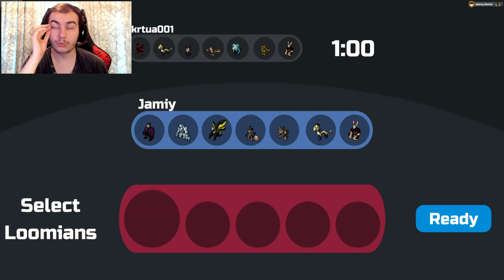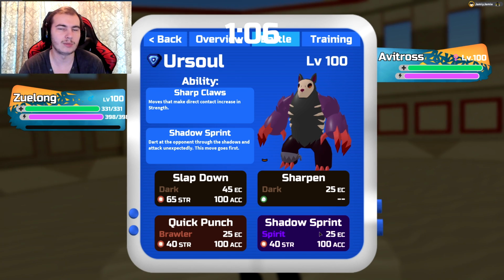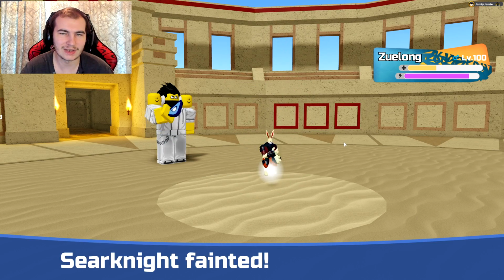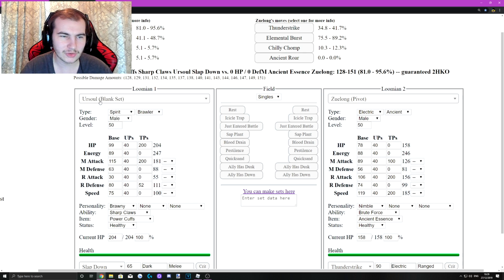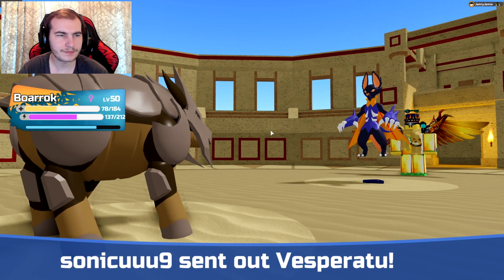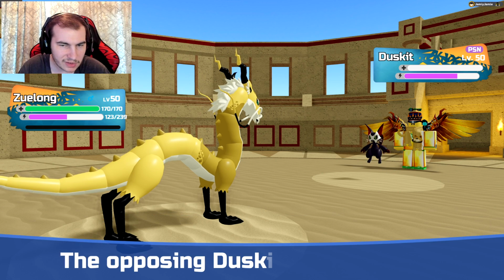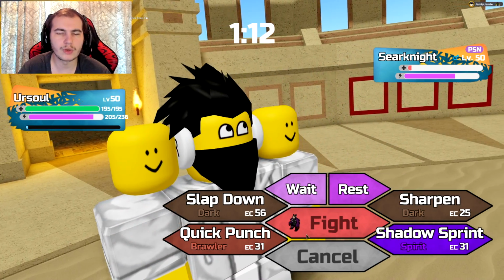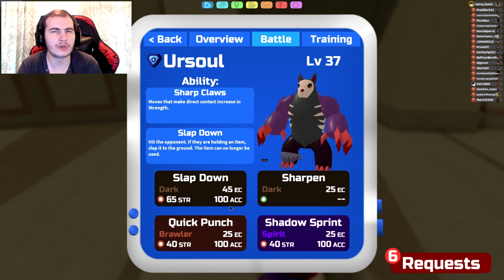HOW GOOD IS URSOUL? - Loomian Legacy PVP